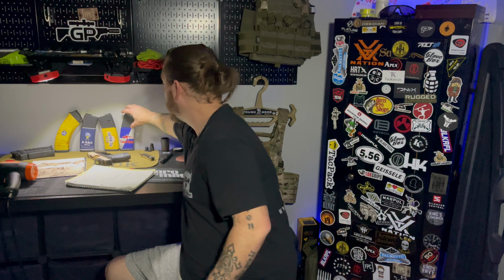Transform Your Magazines!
Transform your magazines with GunSkins!